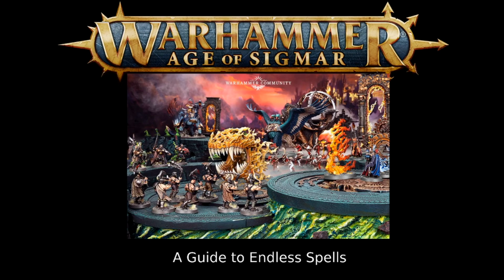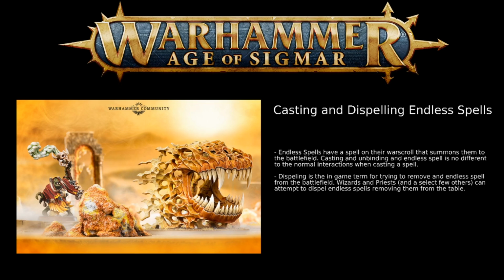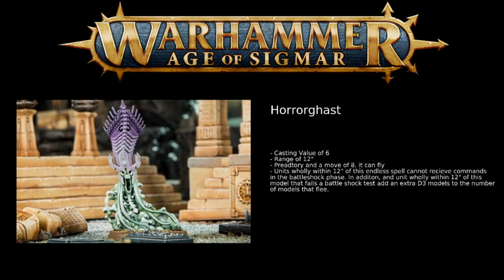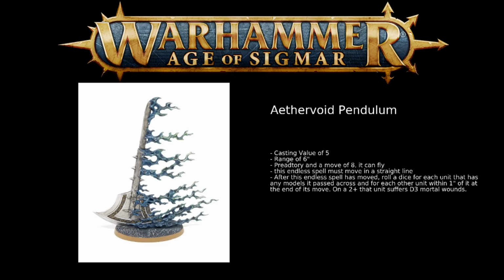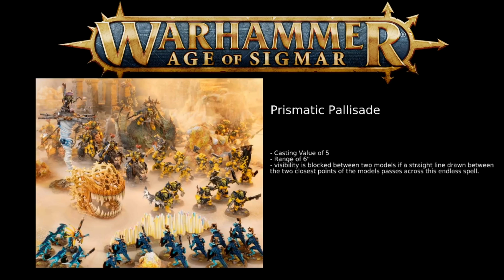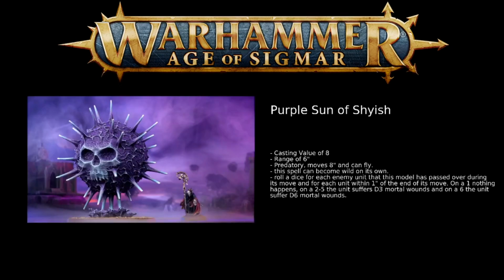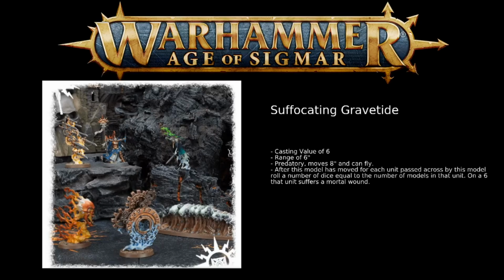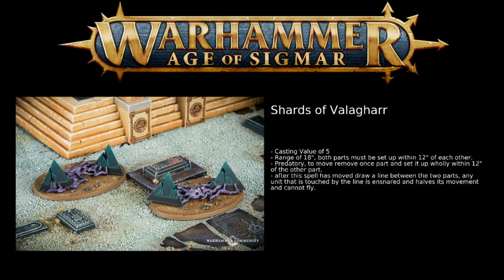Endless Spells in Age of Sigmar 3rd Edition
In this video we look at endless spells, how they work in 3rd edition and what you can use the generic endless spells for in your games.